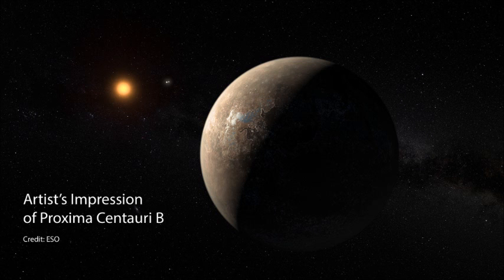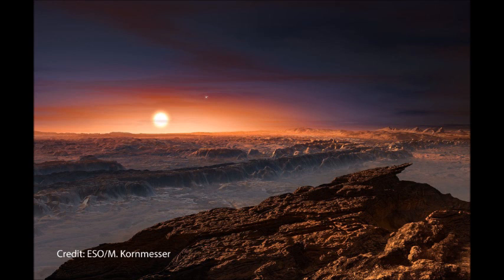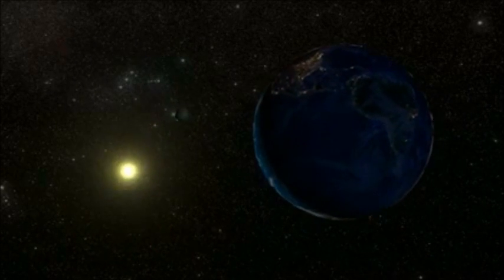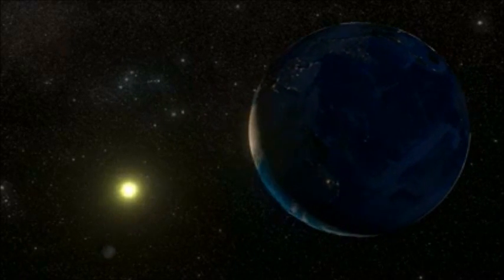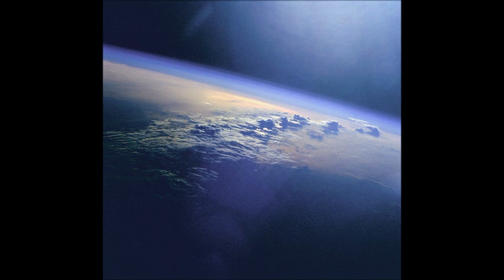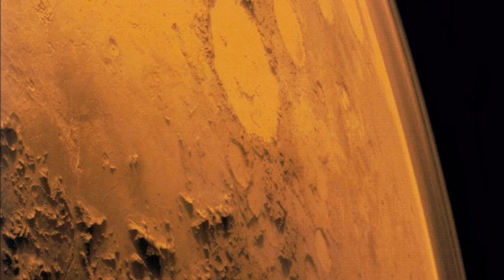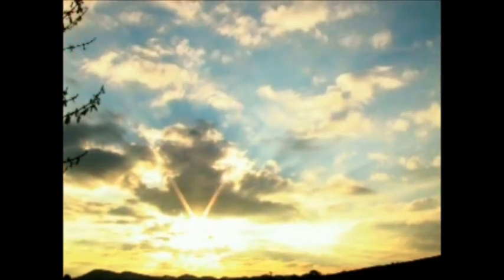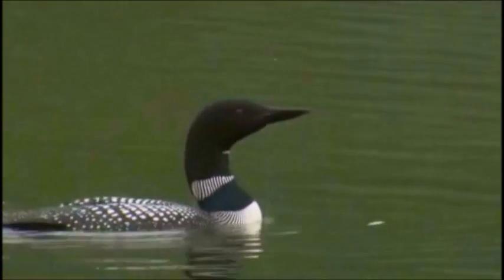Proxima Centauri b Update 9/19/2016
An update in my continuing coverage of the discovery of the  near-earth exoplanet Proxima Centauri b.